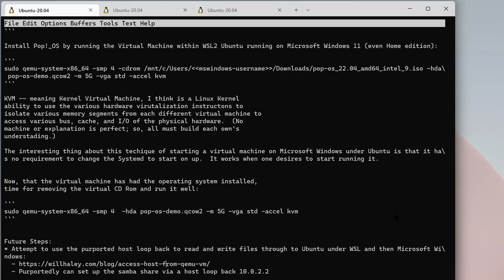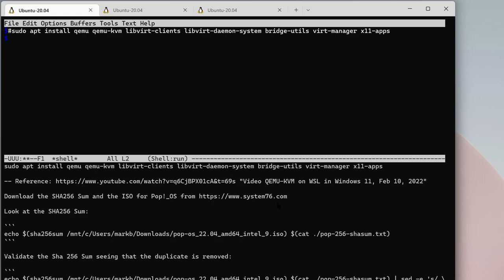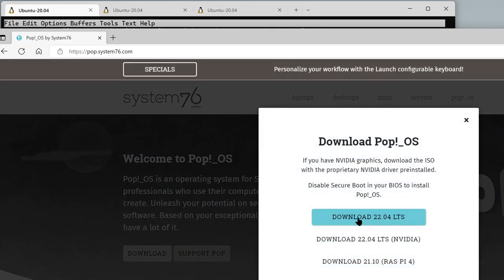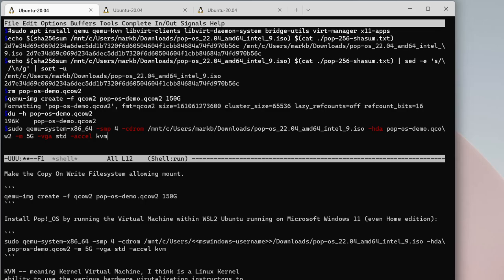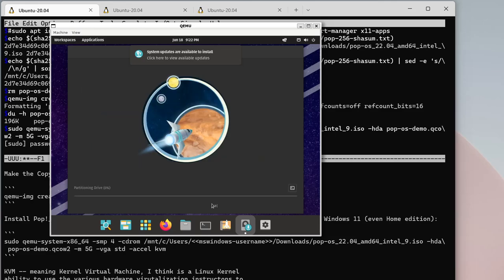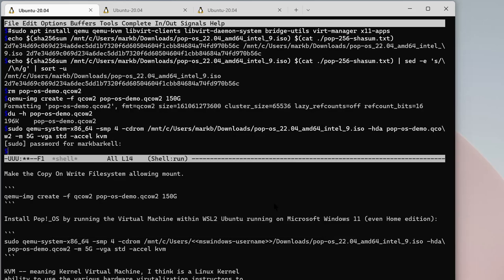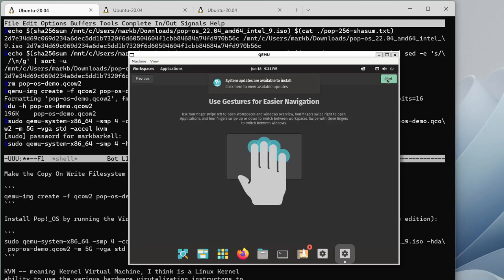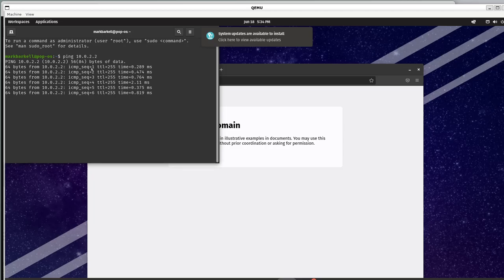Install a WSL2 Based Pop!_OS Linux via QEMU-KVM Lacking Systemd Microsoft Windows 11 Home & Ubuntu.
Bottom Line Up Front:  Running Virtual Machines on Microsoft Windows 11 Home can be done through QEMU within WSL2.  There may be other ways of running QEMU.  But, this video and instructions show how to do it using WSL2.

FYI, also tried out the Win64 version of QEMU with the Windows Hypervisor and Pop!_OS later. It surprised me that the WSL2/KVM/Ubuntu/Microsoft Windows 11 Home works better than QEMU/Microsoft Windows 11 Home/Windows Hypervisor.

Your mileage may vary.  Things that worked at the time of recording may stop working later.  Learn at your own risk.   Use the instructions at your own risk.

sudo apt install qemu qemu-kvm libvirt-clients libvirt-daemon-system bridge-utils virt-manager x11-apps
-- Reference "Video QEMU-KVM on WSL in Windows 11, Feb 10, 2022"

Look at the SHA256 Sum:

echo $(sha256sum /mnt/c/Users/windows user names/Downloads/pop-os_22.04_amd64_intel_9.iso) $(cat ./pop-256-shasum.txt)

Validate the Sha 256 Sum seeing that the duplicate is removed:

echo $(sha256sum /mnt/c/Users/windows username/Downloads/pop-os_22.04_amd64_intel_9.iso) $(cat ./pop-256-shasum.txt) | sed -e 's/ /\n/g' | sort -u

Make the Copy On Write Filesystem allowing mount.

qemu-img create -f qcow2 pop-os-demo.qcow2 150G

Install Pop!_OS by running the Virtual Machine within WSL2 Ubuntu running on Microsoft Windows 11 (even Home edition):

sudo qemu-system-x86_64 -smp 4 -cdrom /mnt/c/Users/mswindows-username/Downloads/pop-os_22.04_amd64_intel_9.iso -hda pop-os-demo.qcow2 -m 5G -vga std -accel kvm

KVM -- meaning Kernel Virtual Machine, I think is a Linux Kernel
ability to use the various hardware virturalization instructions to
isolate various memory segments from each different virtual machine to
access various bus, cache, and I/O of the physical hardware.  (No
machine or explanation is perfect; so, all must build each own's
understading.)

The interesting thing about this way of starting a virtual machine on Microsoft Windows under Ubuntu is that it has no requirement to change the Systemd to start on up.  It works when one desires to start running it.

Now, that the virtual machine has had the operating system installed,
time for removing the virtual CD Rom and run it well:

sudo qemu-system-x86_64 -smp 4  -hda pop-os-demo.qcow2 -m 5G -vga std -accel kvm

Future Steps:
* Attempt to use the purported host loop back to read and write files through to Ubuntu under WSL and then Microsoft Windows:
  - Purportedly can set up the samba share via a host loop back 10.0.2.2